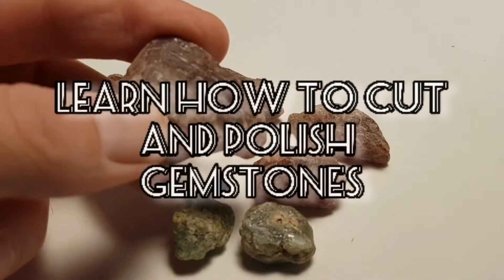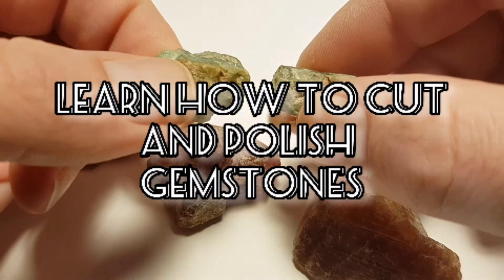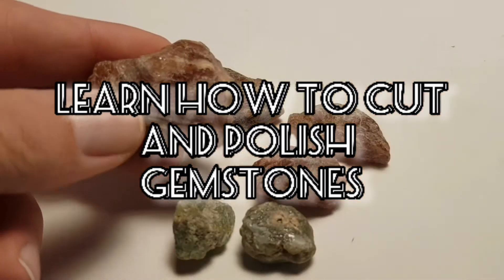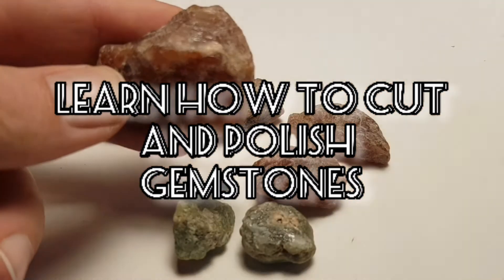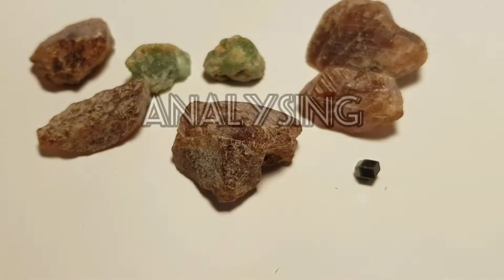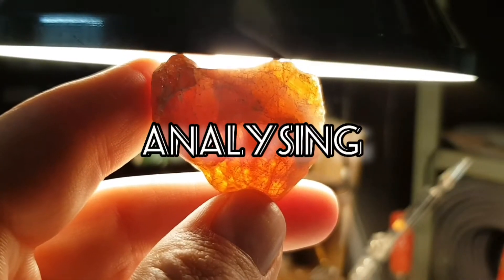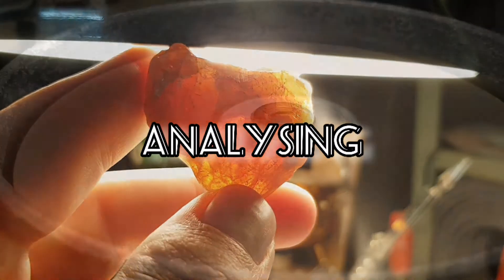How to Cut Gemstones with GermanGemcutter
Learn How to Cut and Polish Gemstones.

Unusual Stones, aesthetic Stones, Stones with Inclusions.

Videomanuals, Guides, How to and Documentations.

In addition to the detailed Content with many Techniques, Analyzes, Materials, Step by Step Instructions for the Best Learning, Interesting and Entertaining Shorts and Stories from the Daily Life of a Gemstone Cutter appear regularly.

You will learn a lot about Gemstones, Gemstone Cutting and Polishing, Gemstone Identification and Examinations.

So Join and Lets have some Fun with Gemstones Together🙋‍♂️

I hope you enjoy my Videos and looking forward with me together, to work on Gemstones.

Share it with your Friends, subscribe to my Channel and leave a Comment or Thumbs up, so we grow a great Community of fantastic People and have some Fun in Gemstones together.

Be sure to search gemcutter on YouTube in order to find similar Videos from Gemcutters all over the World.

OTHER YOUTUBE GEMCUTTERS:(Tell them GermanGemcutter Sent You!)

Mike - BOPIE`S Diamonds & Fine Jewelry

Music

Title: Eagle Rock
Interpret: Wes Hutchinson

Unusual Gemstones, Special Inclusions, Insights and Background Information about my Videos.